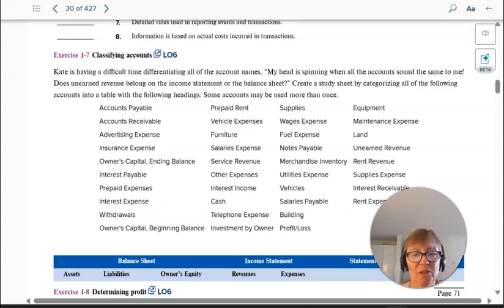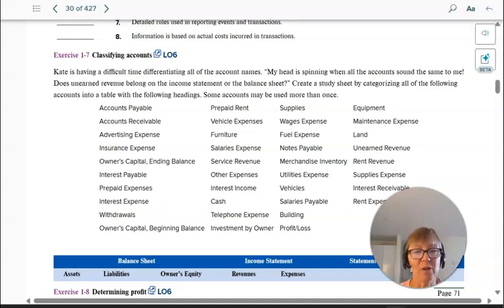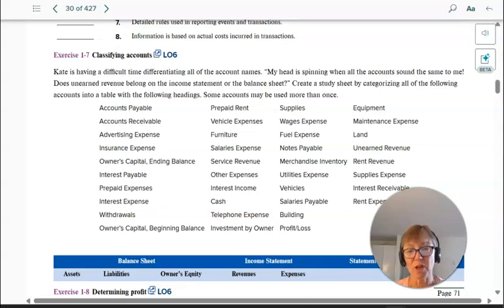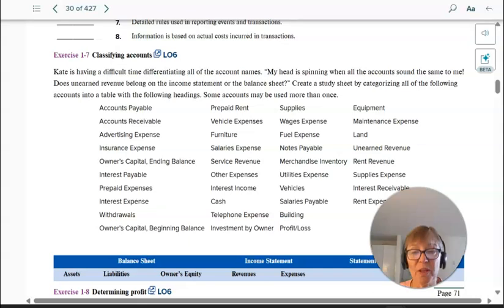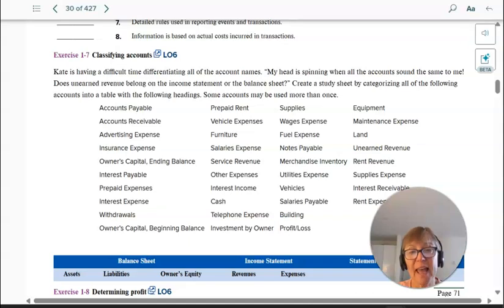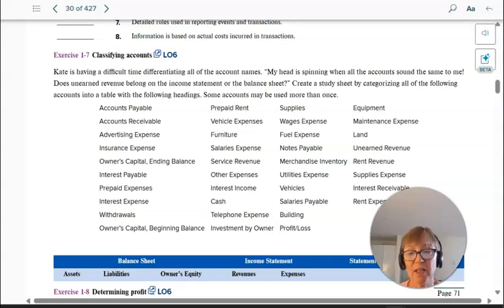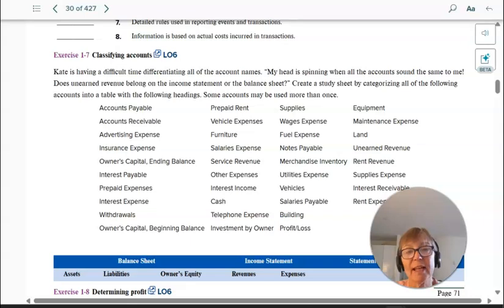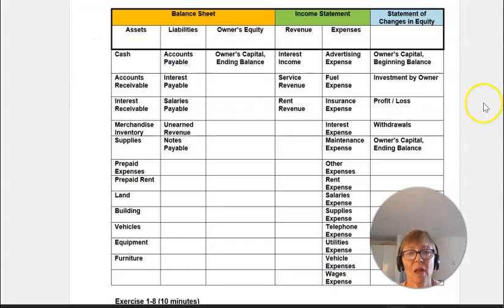Exercise 1 7